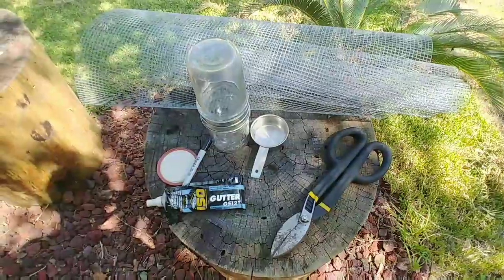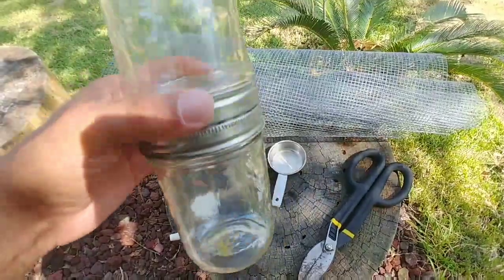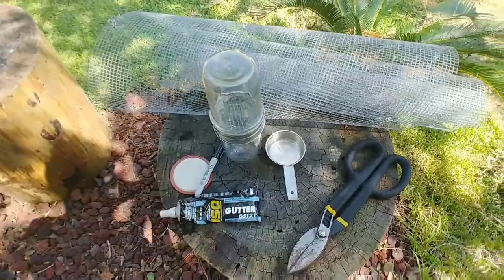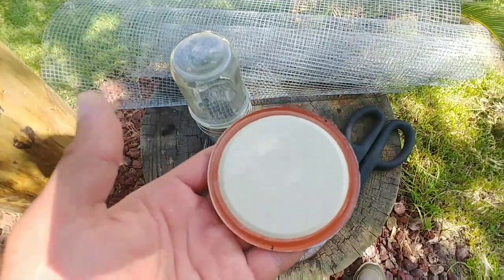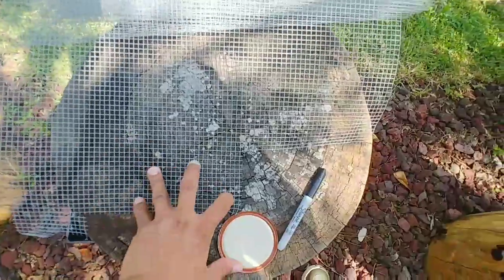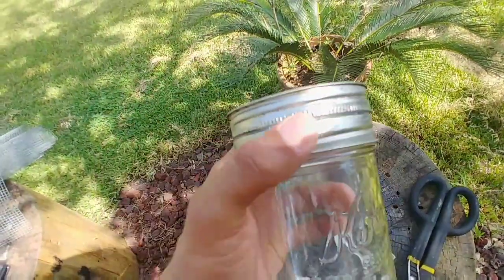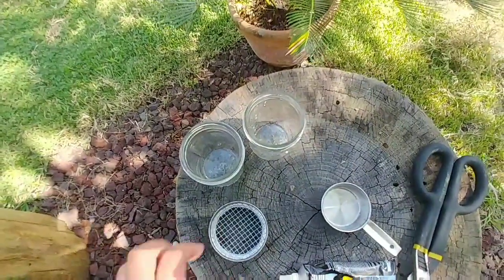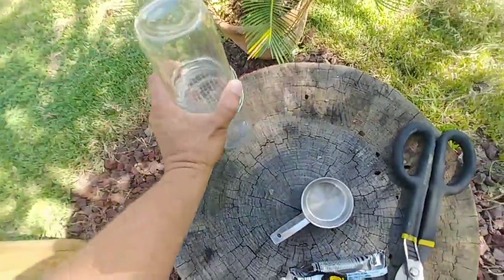Varroa Mite Contraption DIY - Honey Bee Maintenance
I put together a varroa mite check contraption using mason jars and lids. Let me know what you think or any suggestions you may have.